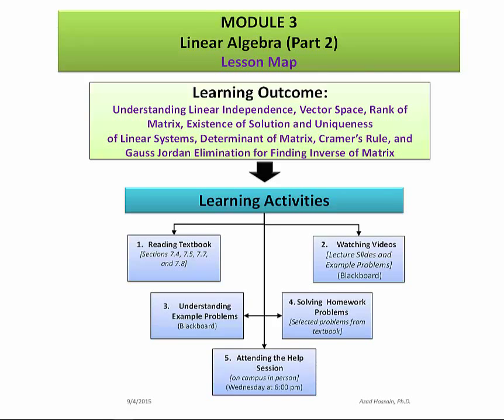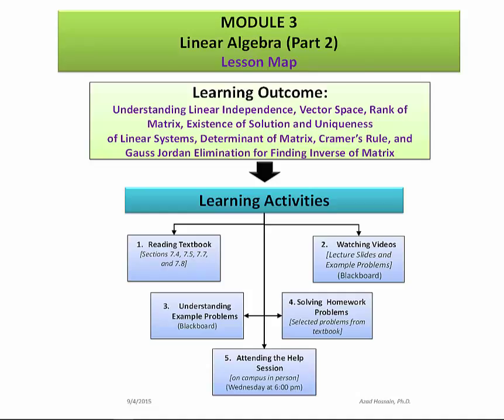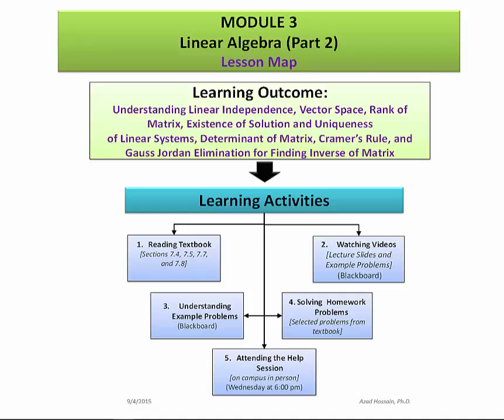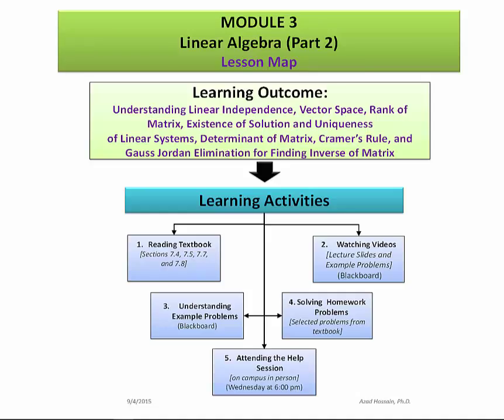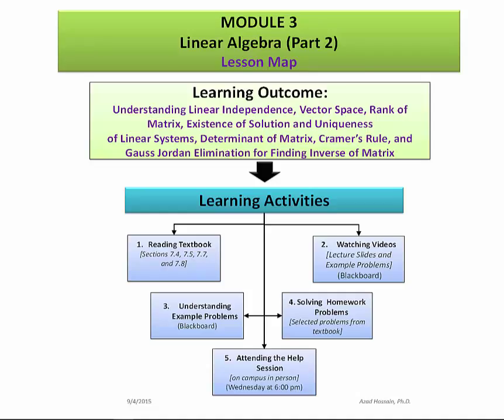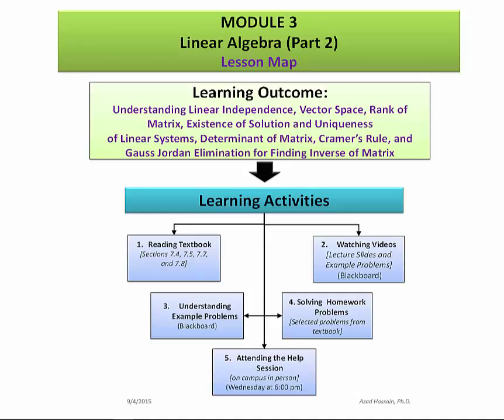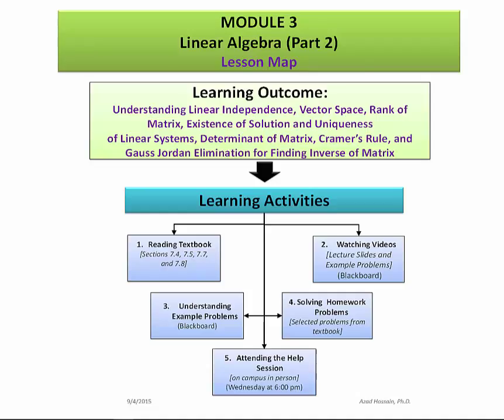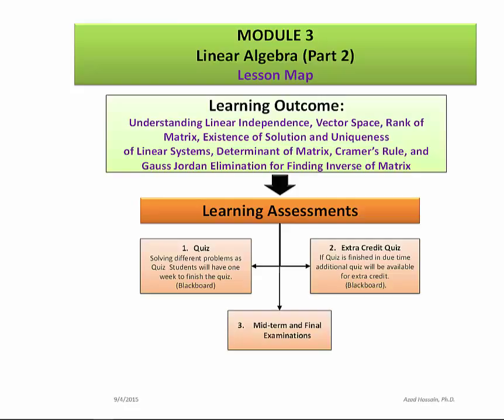ENGR310 WEB Module 3 By Dr Hossain